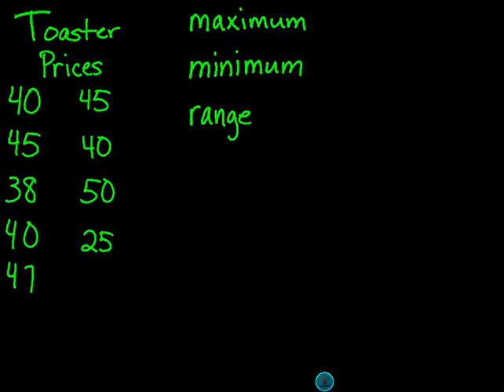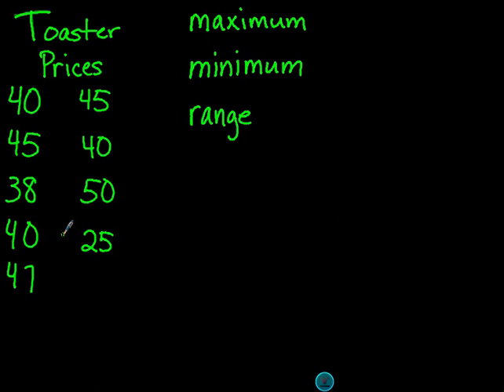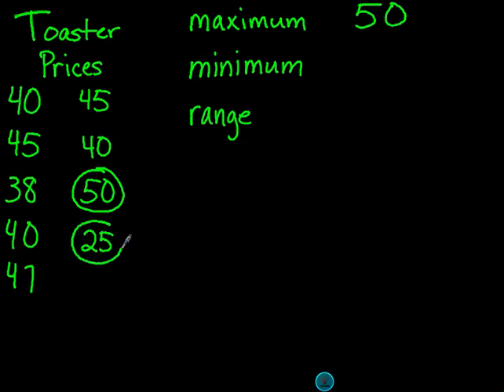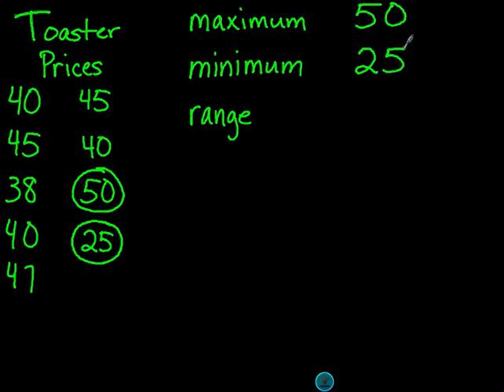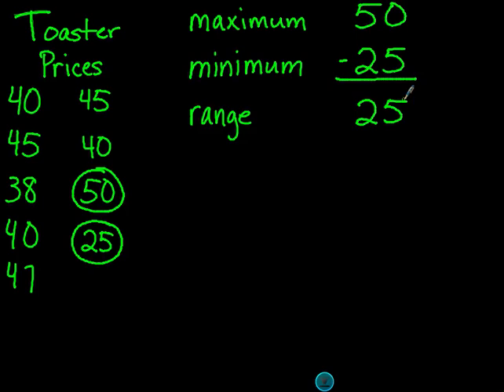Everyday Math Lesson 2.5 Maximum, Minimum, and Range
Maximum, Minimum, and Range